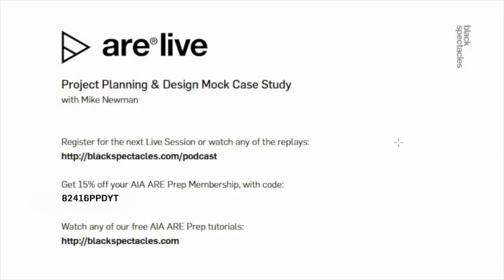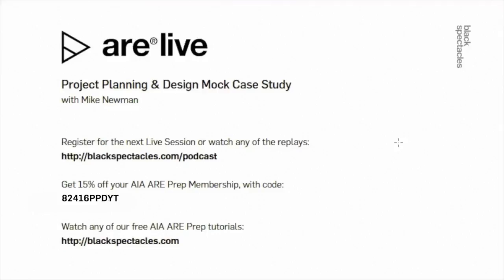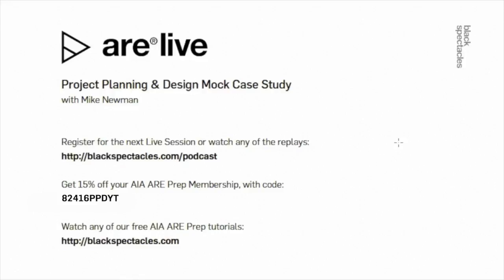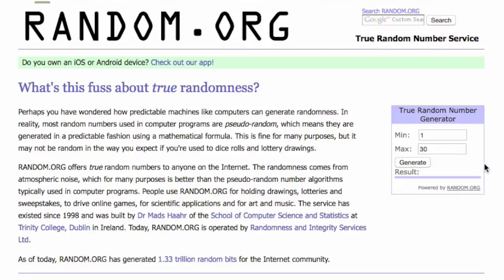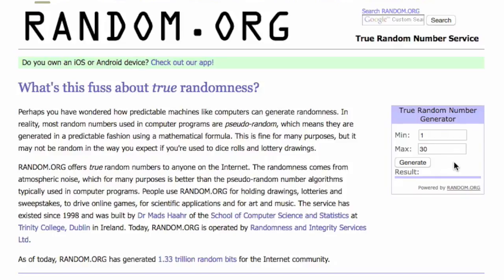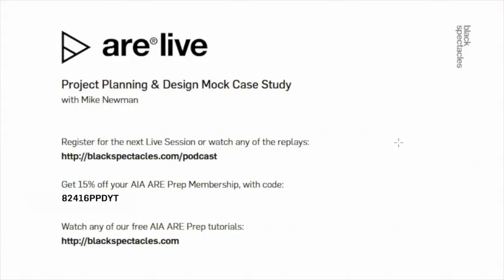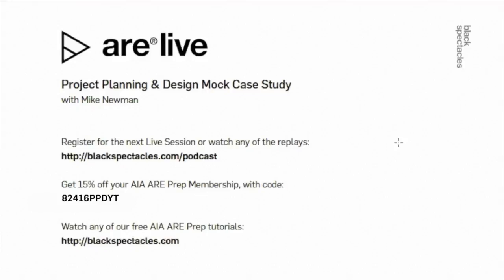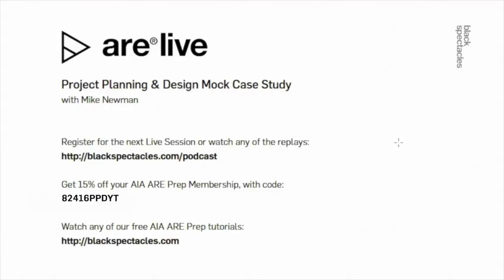PPD Case Study Conclusion - PPD Mock Case Study - Architect Registration Exam | ARE Live